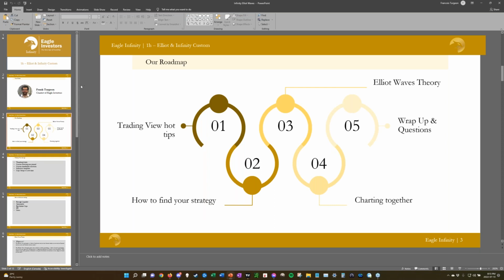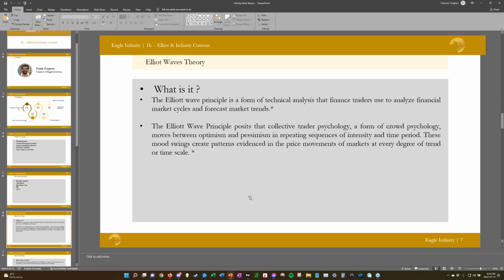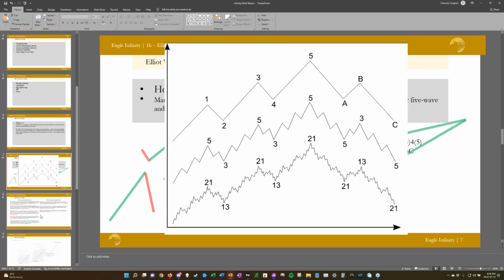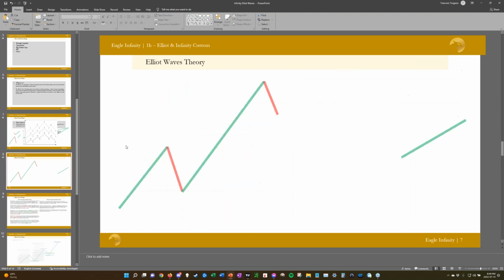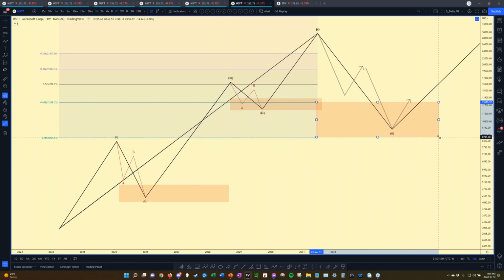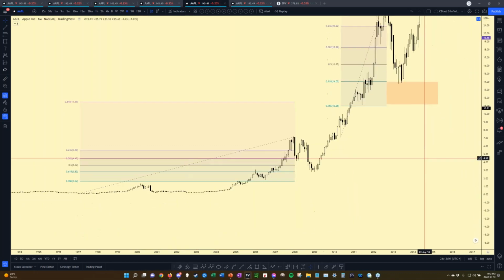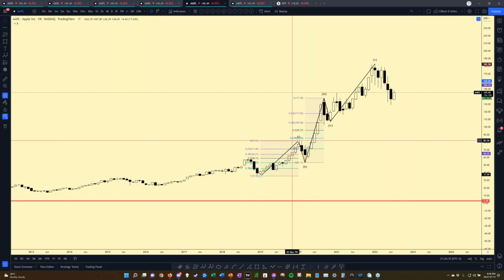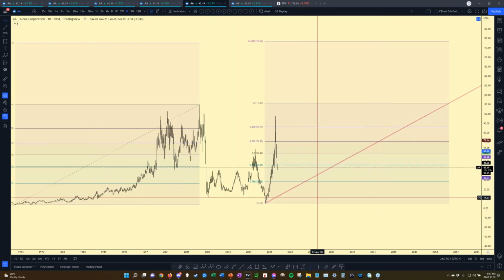Eagle Infinity - Elliot Wave Session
WHAT IS EAGLE INFINITY
Eagle Infinity is an innovative method of providing investment advice, research and education services. Infinity is customized to individual needs and provides the tools and education you need to enhance your trading and investment portfolios.

Each and every Sunday there will be a market preparation and futures stream to get your watchlist started for the week as well potentially secure some profits before the week formally begins, visit our schedule  for exact details on the time and schedule of the stream.

Each and every Monday and Wednesday there will be an evening stream focused on educational content towards making you a better trader, visit ∞︱schedule  for exact details on the time and schedule of material to be taught.

Each and every Tuesday and Thursday make sure to complete the comprehension activities found in the Infinity E-learning system found

Each and every Friday make sure to complete the mastery exams, quizzes and guides to provide mastery of course topics.

Throughout the Week the Eagle Research team will be posting exclusive content and reports related to company fundamental analysis, and macroeconomic research. and daily newsletters to provide actionable trade advice.

All Infinity Clients gain access to the full plethora of Eagle Investors technology suite including the Eagle Options Sweeps Dashboard as well as the Eagle Tradingview Algorithm

All Infinity Clients have priority support from Investment Advisor Representatives that will sit down with you 1-on-1 and discuss any and all questions you have

All Infinity Clients gain access to the full suite of Diamond and Silver channels including 2 Live Day Trading Streams and over 10 trading alerts channels featuring day trades, swings, leaps, stocks, and crypto trades.